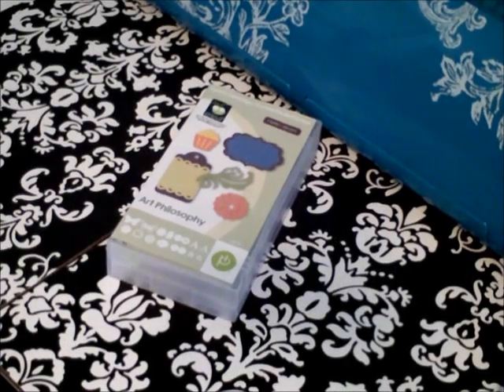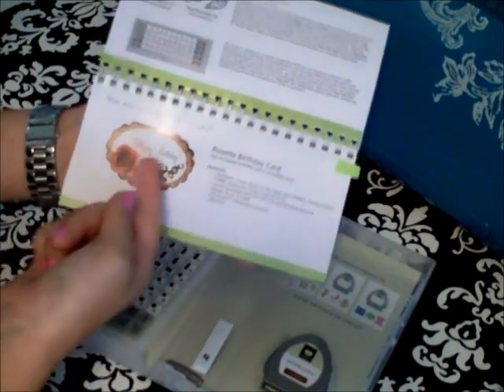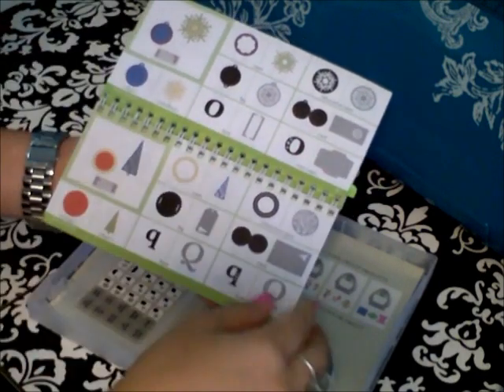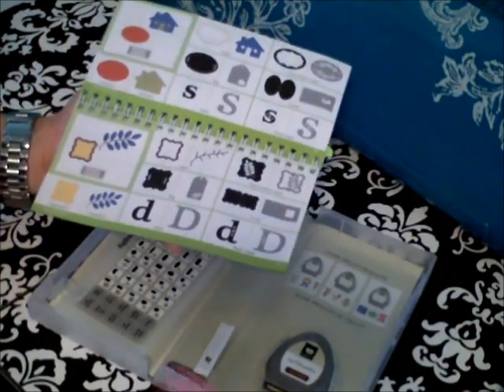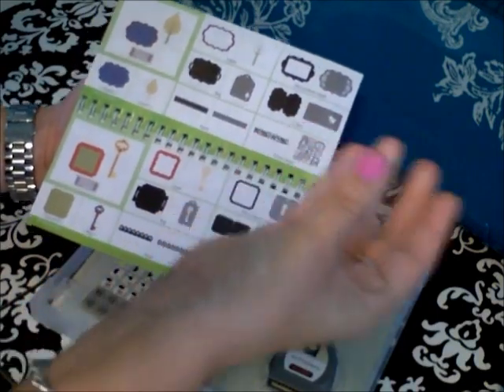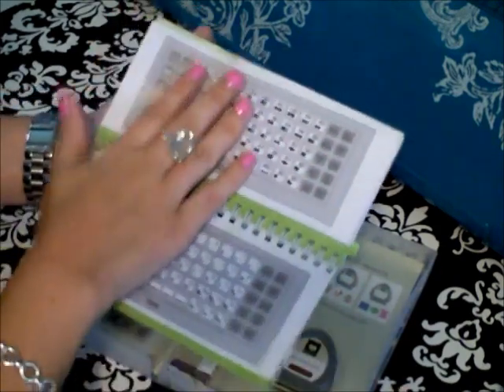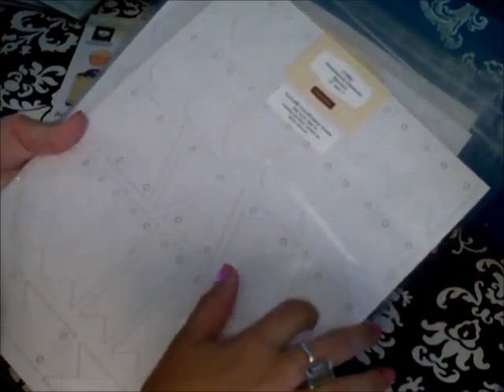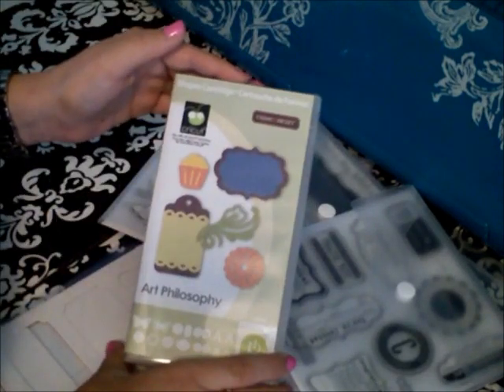CTMH Art Philosophy Cricut Cartridge Review